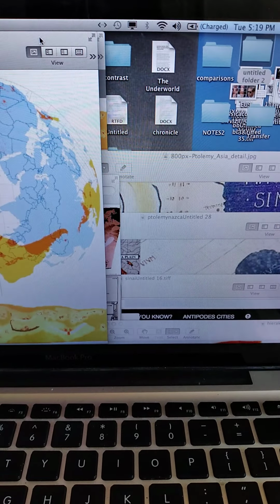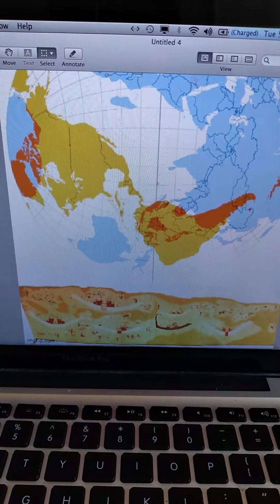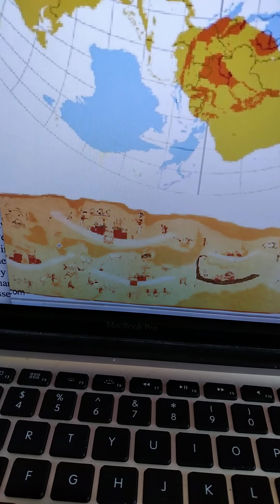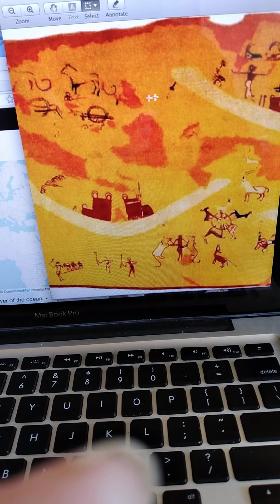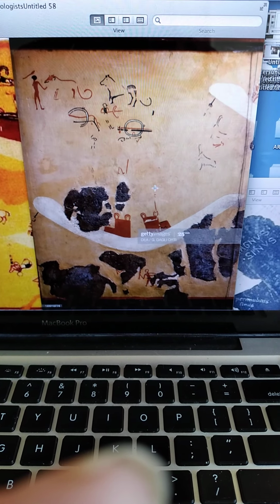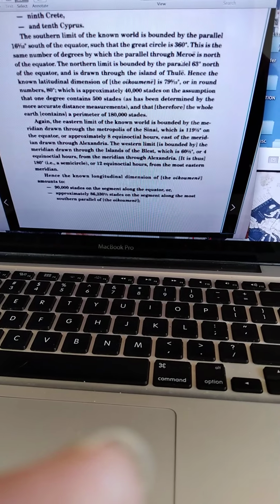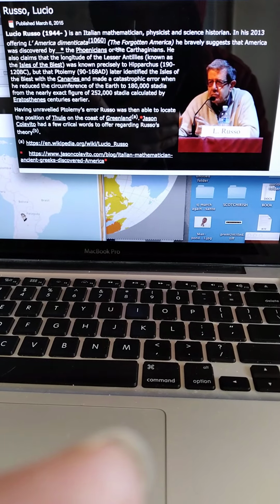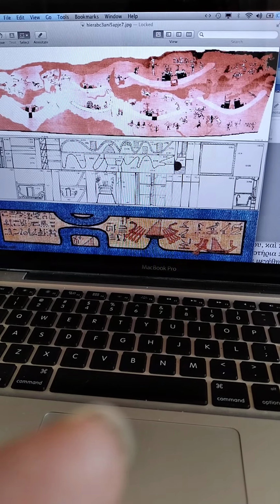5,500-year-old Egyptian map of America was recently erased by archaeologists